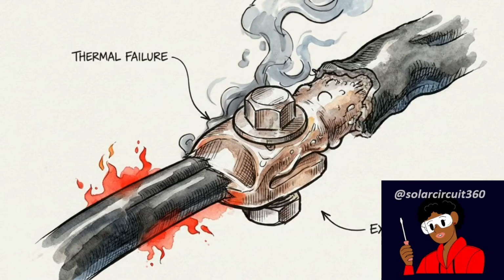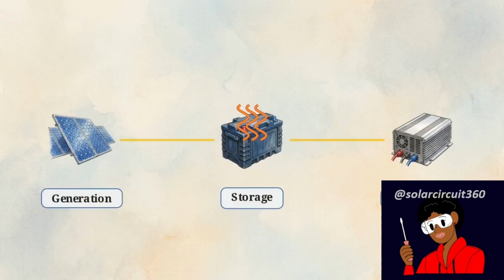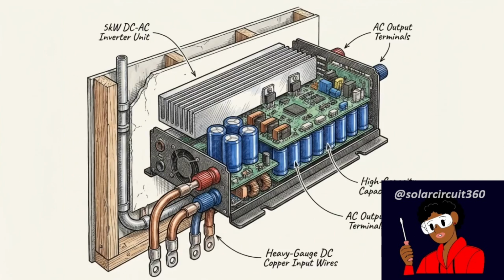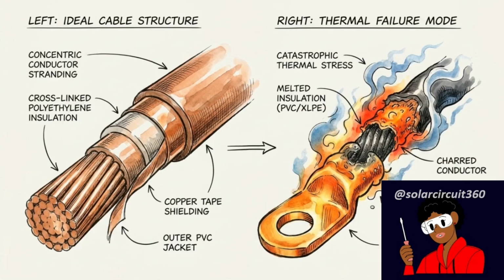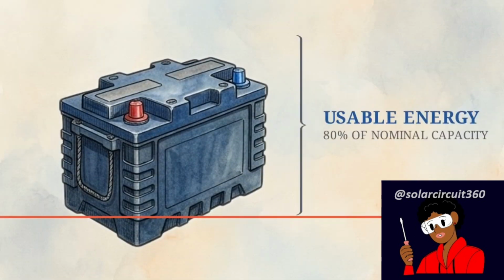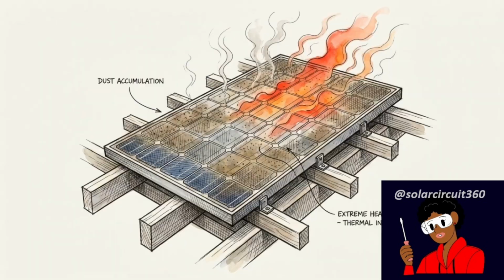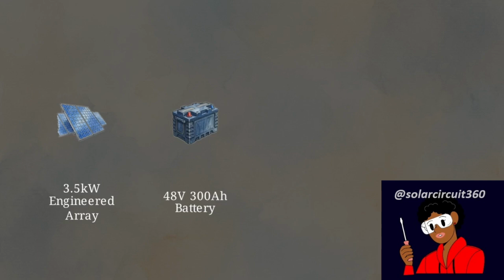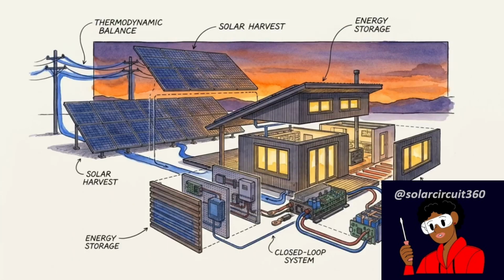Sizing a 48V 5kW Solar System for a Precise 10kWh Daily Load (Full System Math)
How do you properly size a 48V 5kW solar power system for a REAL 10kWh daily load?
In this video, we engineer a complete 48V solar system step-by-step using real electrical calculations — not guesswork.
We cover:
Daily energy calculations
48V battery bank sizing
5kW inverter selection
Solar panel array sizing
Inverter efficiency losses
Depth of discharge math
Peak sun hour calculations
DC current calculations
Cable heating realities
Safety margins
Real-world derating factors
You’ll learn why:
48V systems are dramatically more efficient than 12V systems at high power
A “10kWh battery” is usually NOT enough for a 10kWh daily load
Solar panels rarely produce rated STC power in real installations
Proper reserve margins matter for long-term reliability
High-current DC systems become dangerous when cables are undersized
We also explain:
Battery reserve engineering
Lithium vs lead acid considerations
Continuous inverter current
Real thermal limitations
Why cheap DC breakers can fail dangerously
Proper system protection concepts
This video is designed for:
DIY solar builders
Off-grid homeowners
Hybrid inverter users
Backup power designers
Solar installers
Anyone learning real-world solar engineering math
If you want reliable solar systems that actually survive long term, proper sizing is everything.